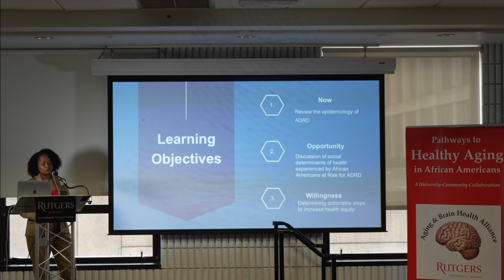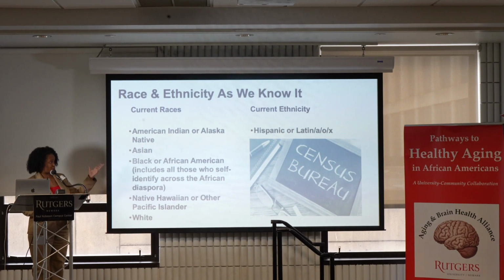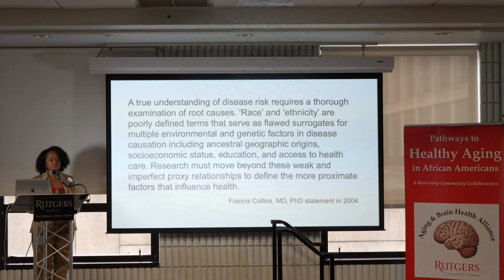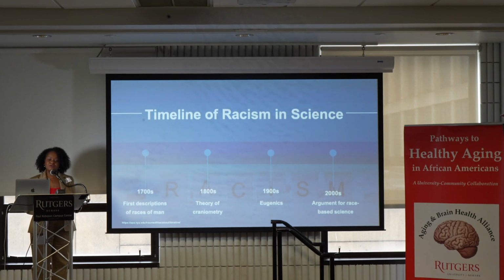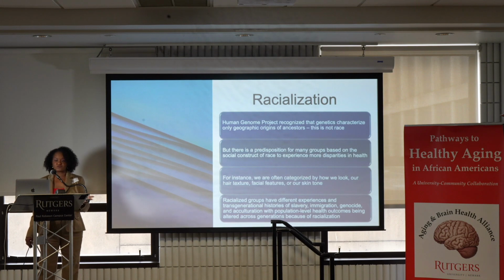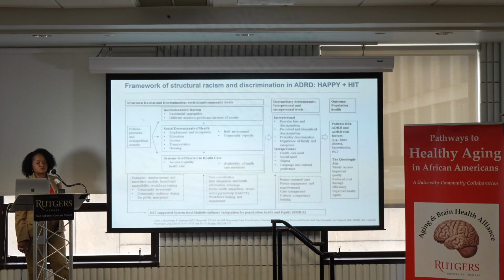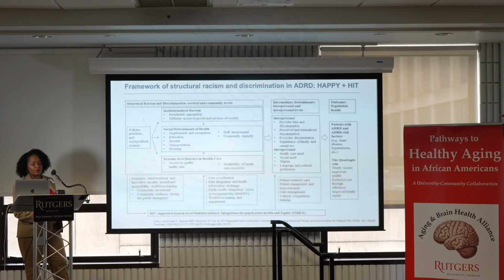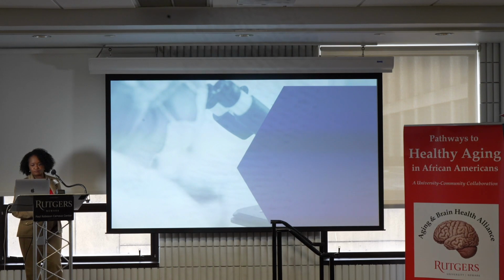Dr. Balls-Berry Conference Talk "Risk and Resilience to Alzheimer's Disease in African Americans"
“Examining African Americans risk factors and susceptibility for Alzheimer’s disease.”